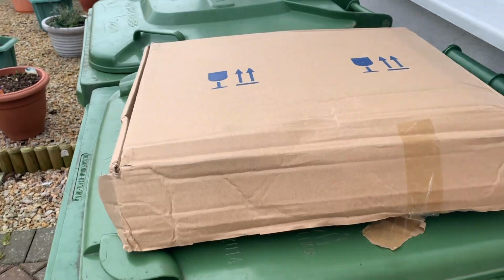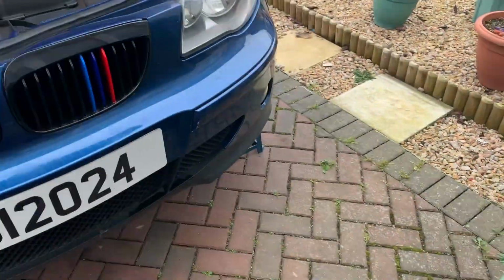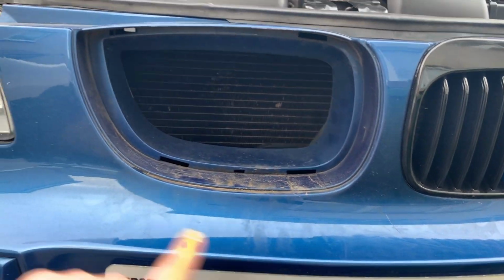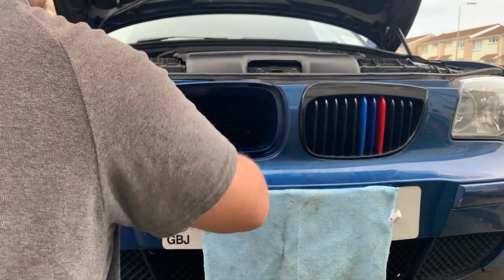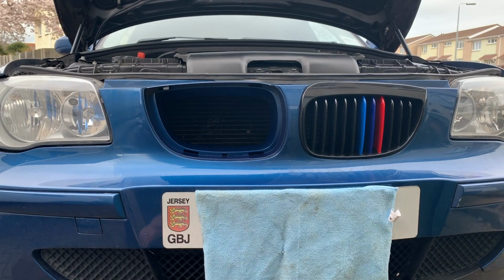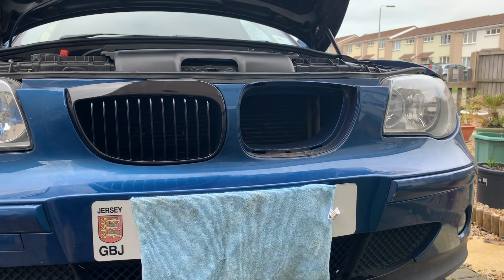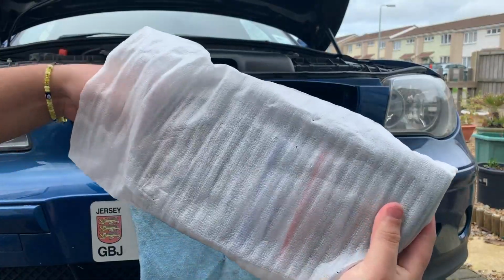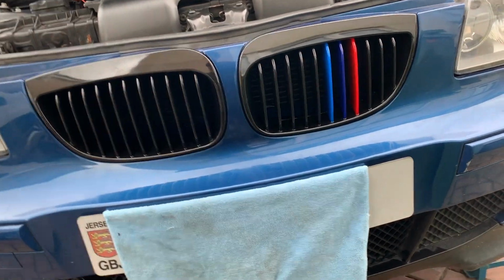Installing New Kidney Grills!!!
Another day with a New mod to install. Kidney grills ready to go